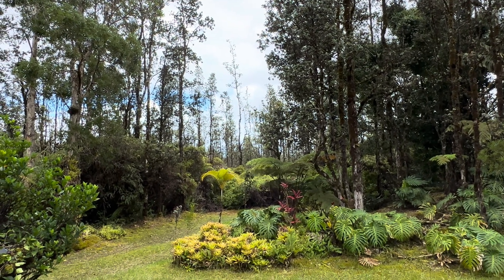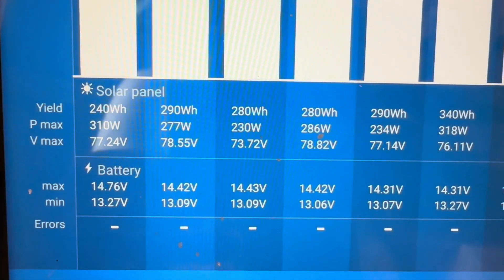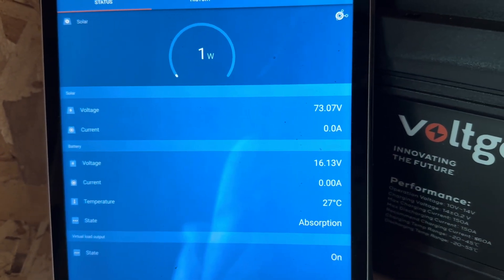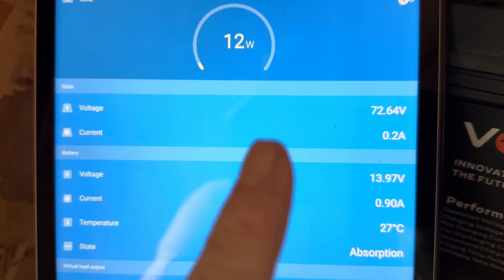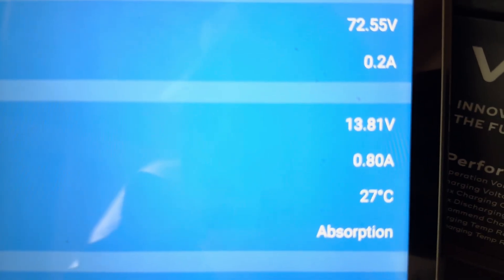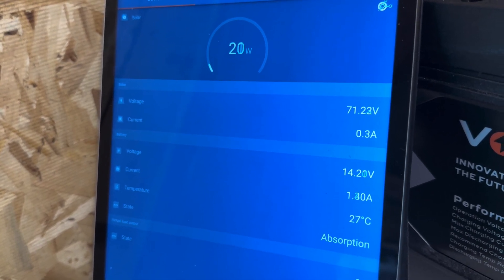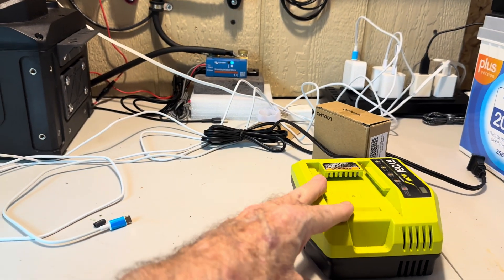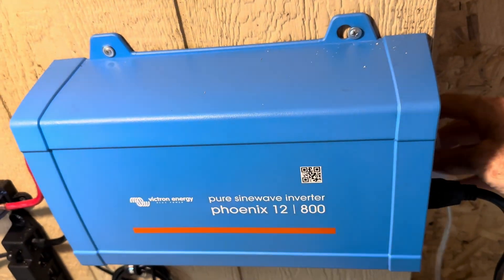Strange Values on the Blue Wall? Unexpected Culprit